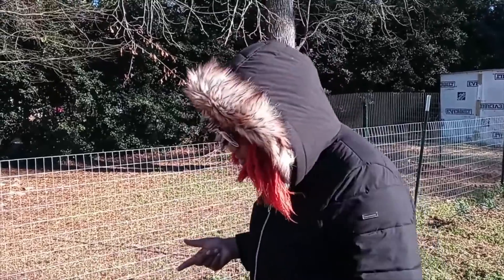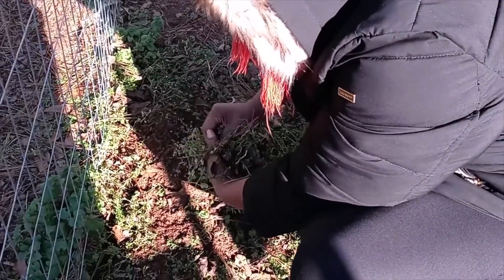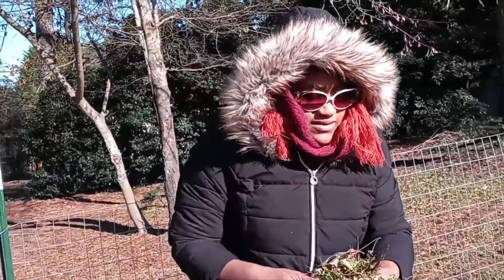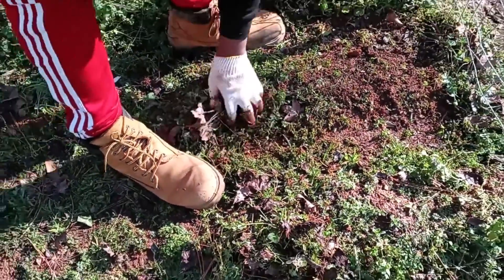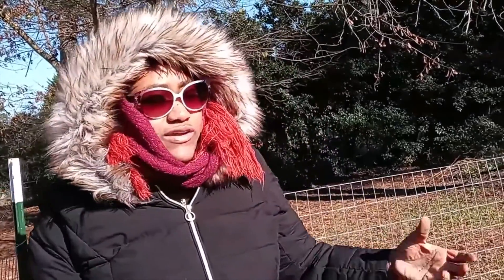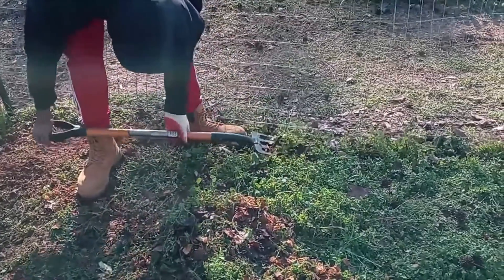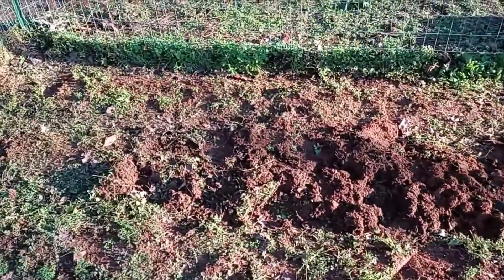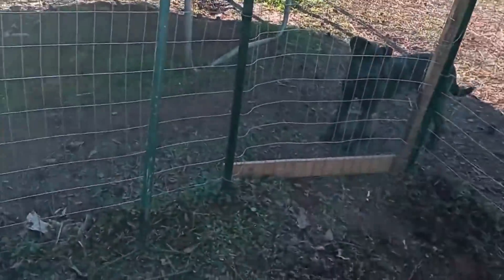PROTECTING THE GARDEN FROM NEIGHBORHOOD PARASITES!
In this video we show you how we attack the weeds head on removing by hand and garden tools using natural organic methods!